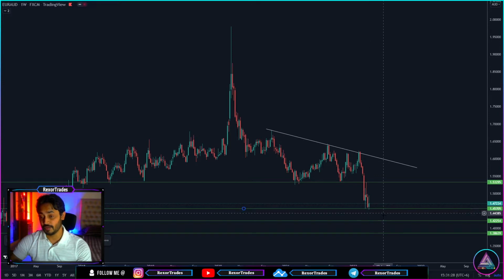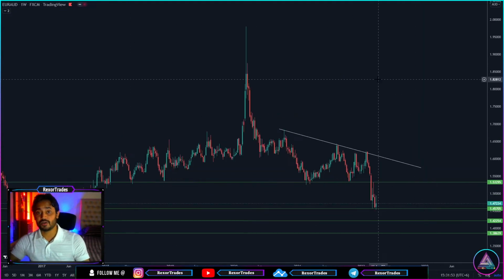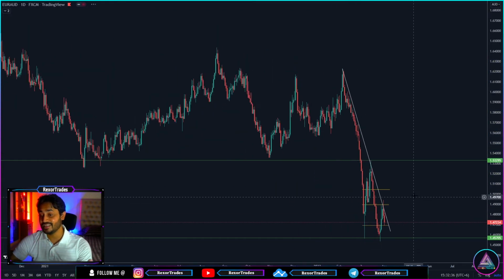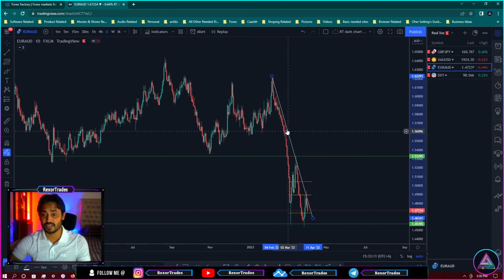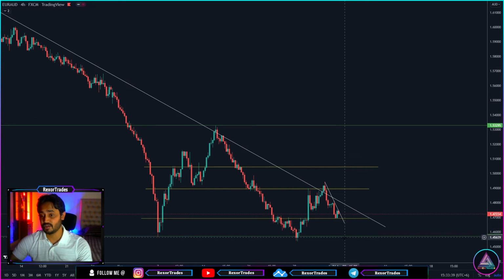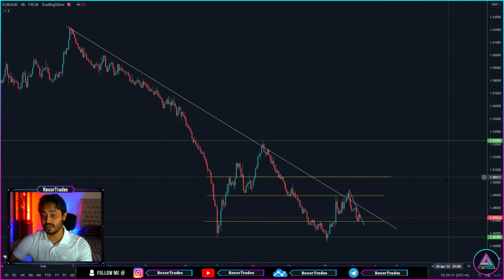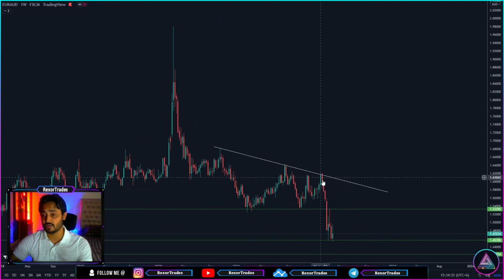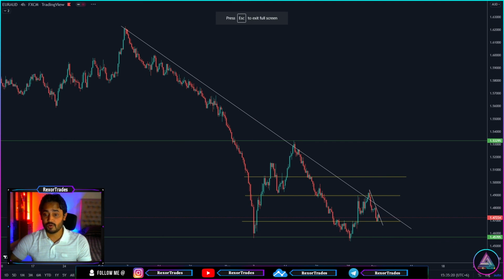EURAUD Weekly Chart Analysis from 4th to 10th APR 2022 | EA Market Analysis Today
EURAUD analysis today for the upcoming week by RexorTrades.
Forex Training and Analysis
📚• Trading Lessons
📈• Market Analysis
🔴• Live Trading